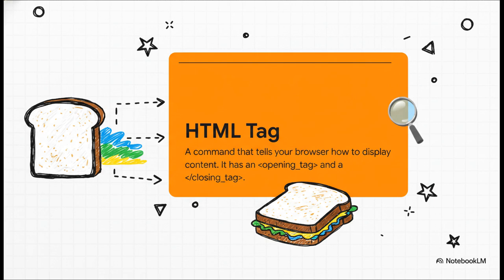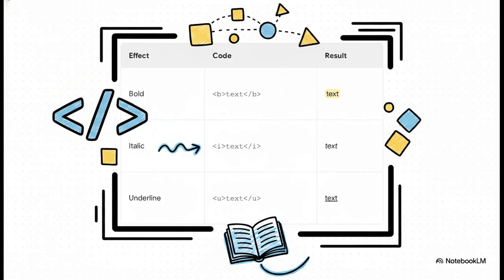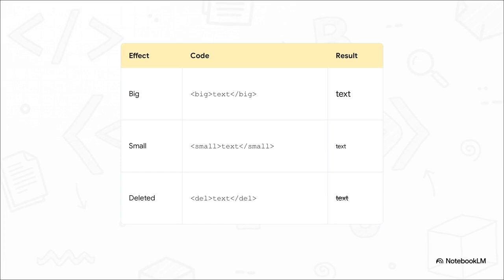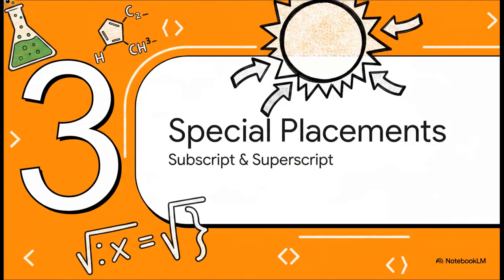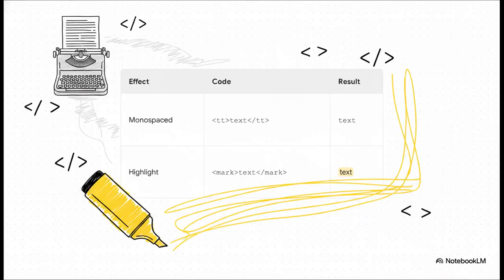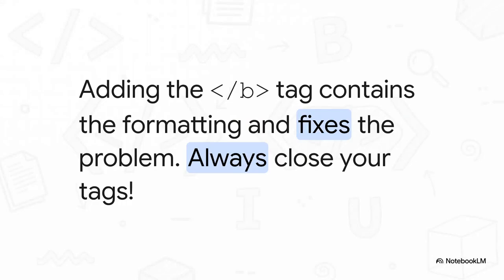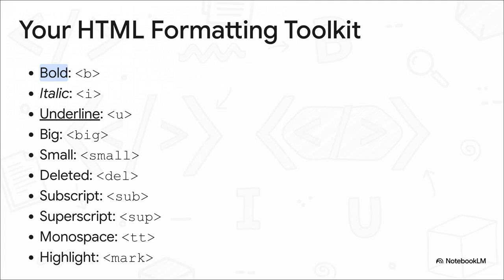7.HTML Text Formatting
It is critical to always include closing tags for these formatting elements
. If a tag is not closed, the formatting effect will "cascade" and apply to the rest of the document's content